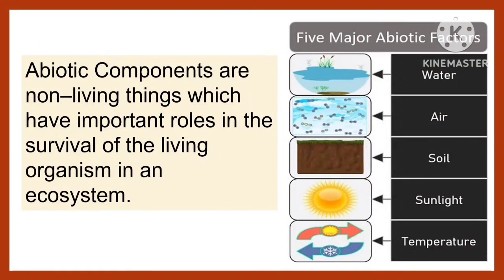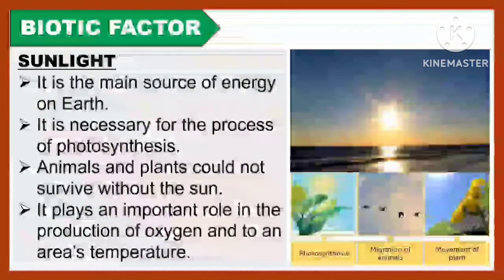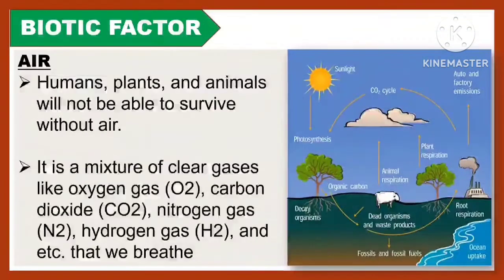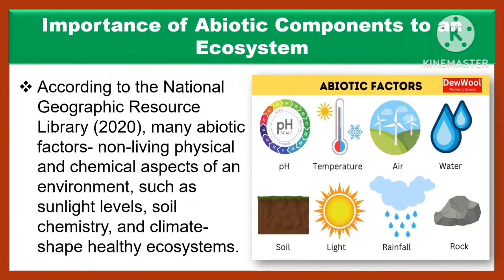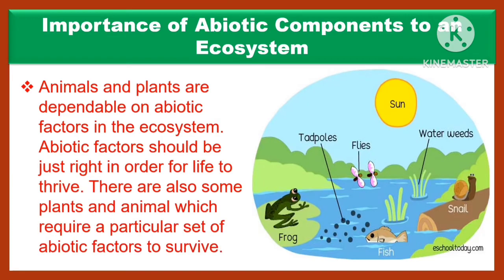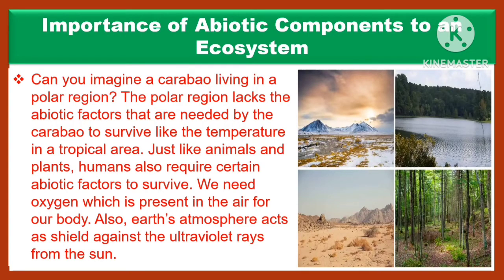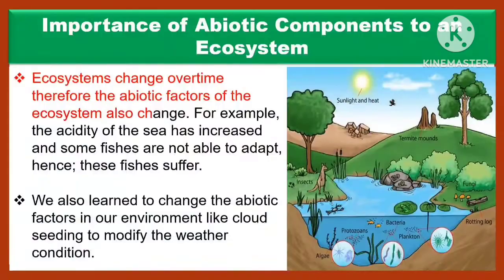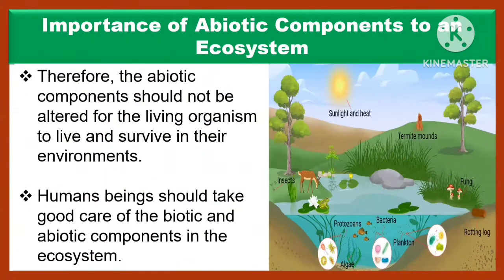SCIENCE 7: Quarter 2- Week 6 (A): ABIOTIC COMPONENTS OF AN ECOSYSTEM